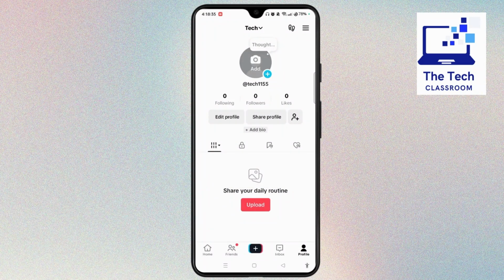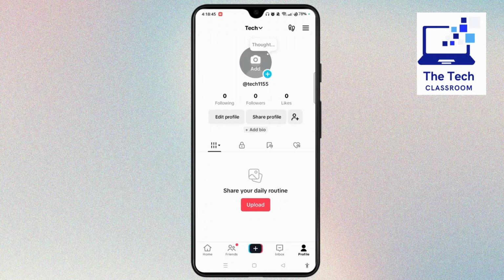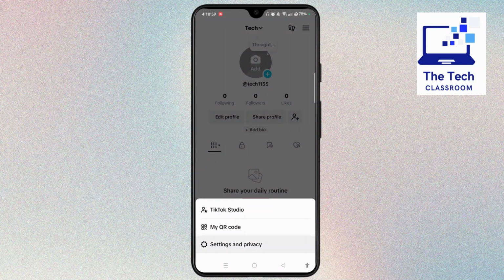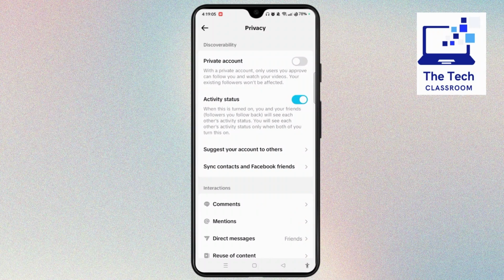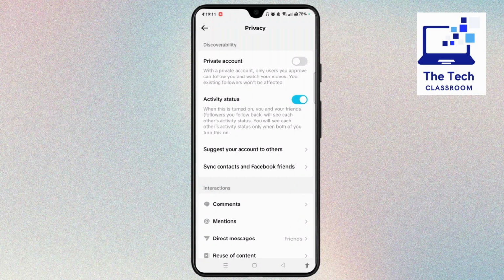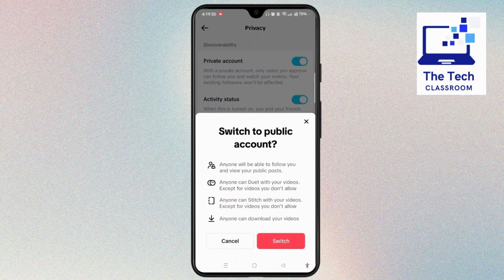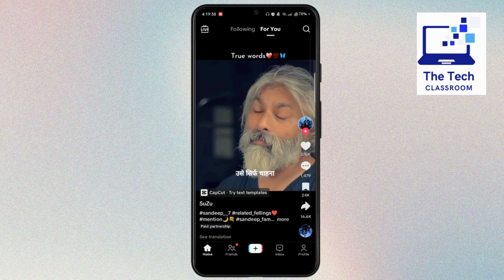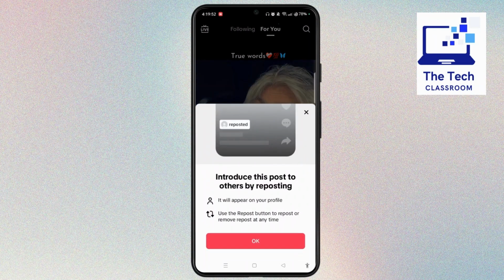How to Fix TikTok Repost Button Not Showing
Are you having trouble with the TikTok reports button not showing? In this video, we'll guide you through a simple and effective fix to resolve this issue. Follow along as we show you how to update your TikTok app, adjust privacy settings, and check the visibility of the reports button. Ensure you have the latest version of TikTok and that your account settings are configured correctly. Watch till the end for a quick and easy solution!

Chapters:
00:00 - Introduction
Learn how to fix the TikTok reports button not showing issue.

00:10 - Update TikTok App
Launch the TikTok app and ensure it is up to date.

00:20 - Check Account Privacy
Log into your account and navigate to "Settings and Privacy."

00:30 - Disable Private Account
Ensure the "Private Account" button is disabled under "Discoverability."

00:45 - Switch to Public Account
Tap "Switch to Public Account" to adjust your account settings.

00:55 - Find the Repost Button
Navigate to a video and tap the share button to locate the repost button.

01:10 - Privacy Settings Impact
Understand that some videos may not have a repost button due to privacy settings.

01:25 - Conclusion
You should now be able to see and use the TikTok reports button.